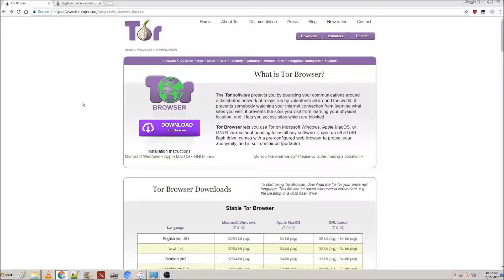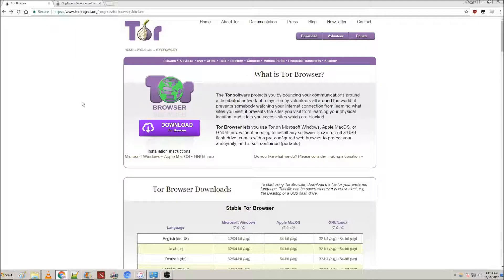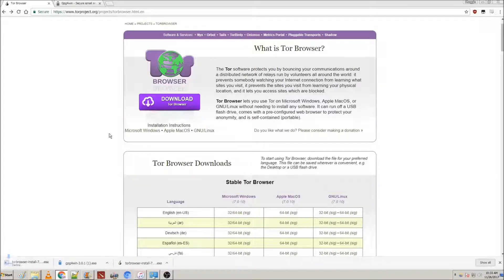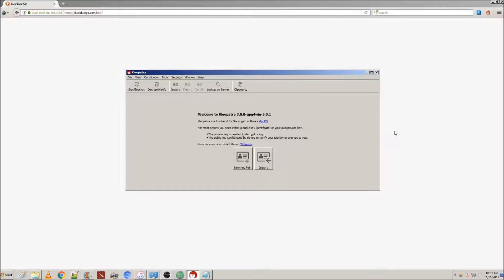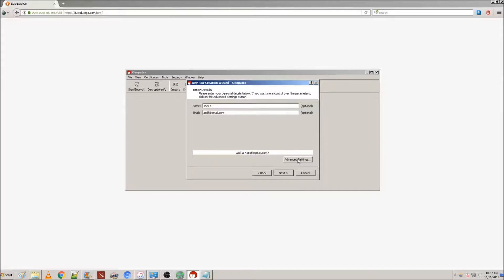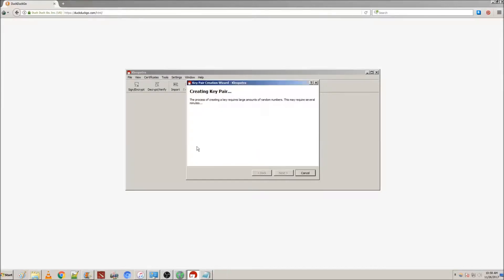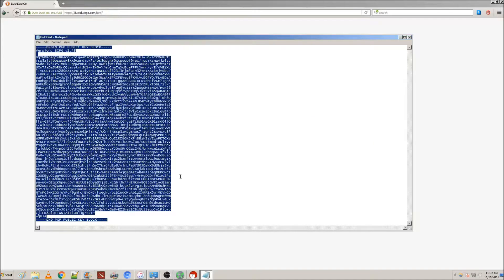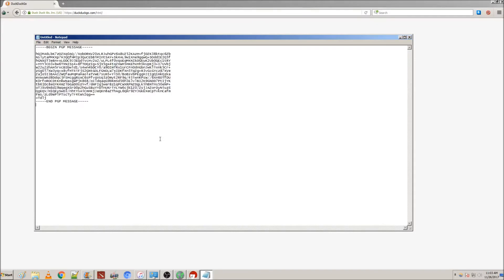introduction to tor and pgp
Short intro to tor and pgp